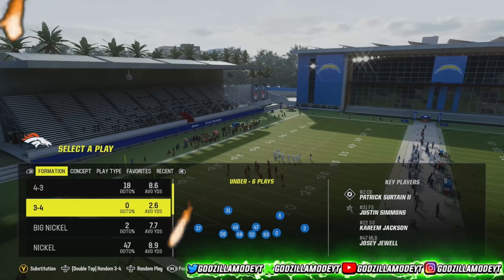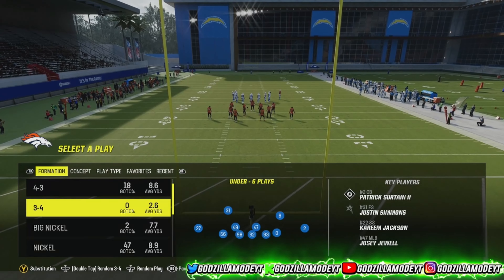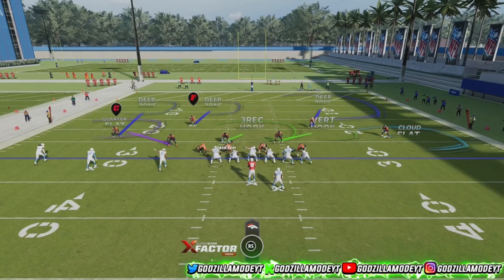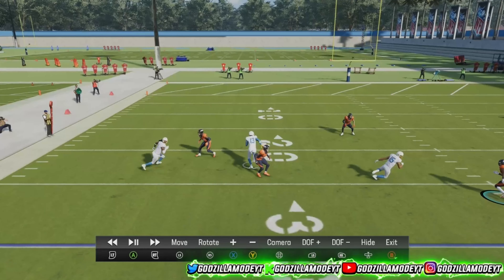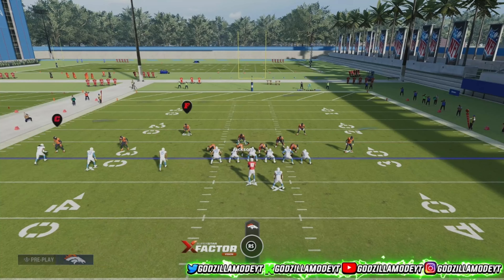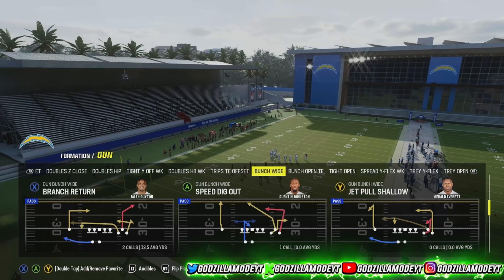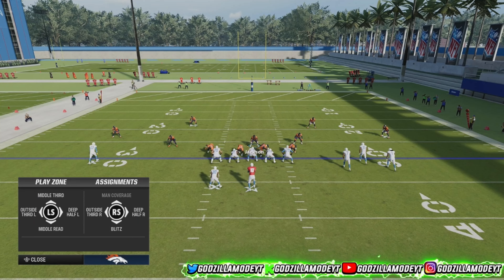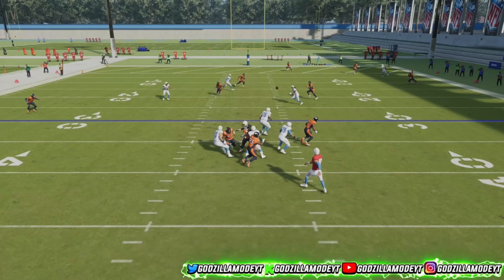BEST BASE DEFENSE IN MADDEN 24!! EASY SETUPS AND LOCKDOWN COVERAGE!! BEST TIPS & TRICKS!!